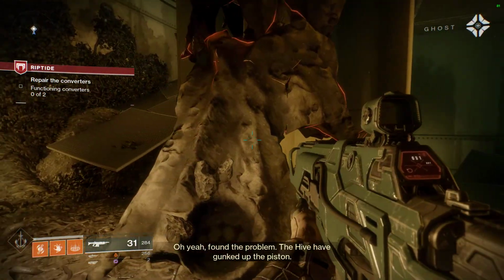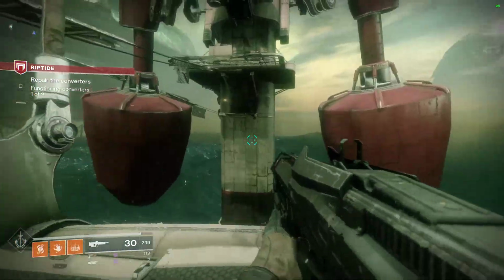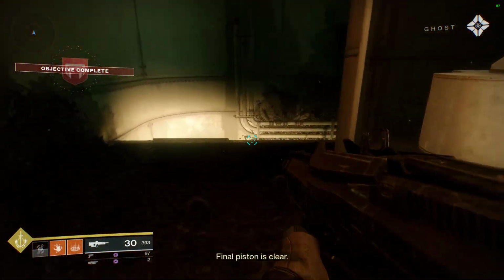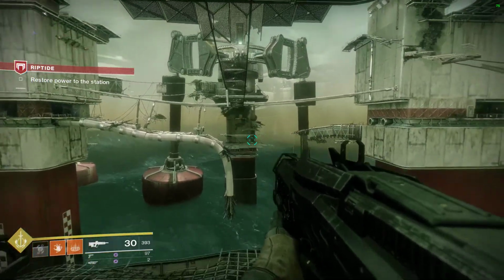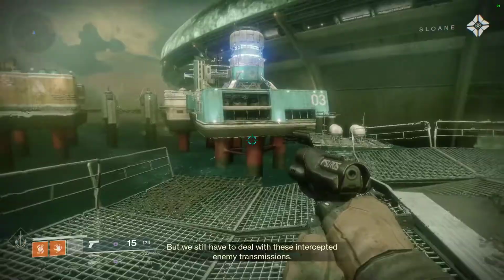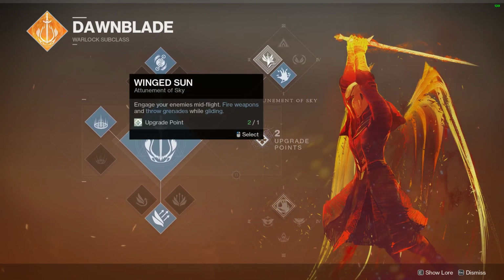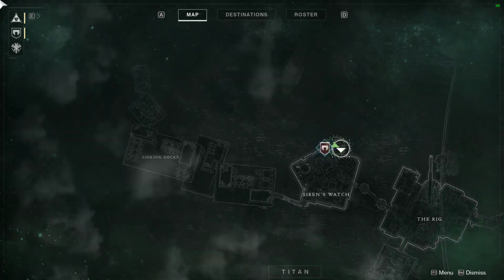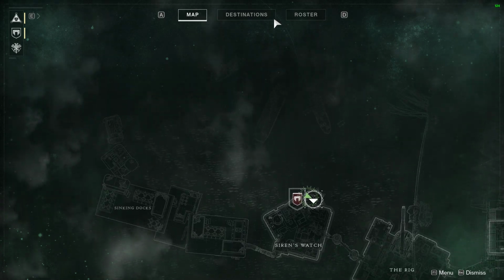Let's Play Destiny 2 [EP 07] {PC 1080p, 75 FPS} [Blind]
This is a blind let's play of Destiny 2 on PC. FHD 75 FPS

My Rig:
AMD Ryzen 5 1600
Zotac GTX 1060 6GB Mini
2x8GB Gskill RAM - 3000 MHz
ASUS ROG Strix B350-f Gaming
Seasonic M12II520
Coolermaster Masterbox lite 5 RGB